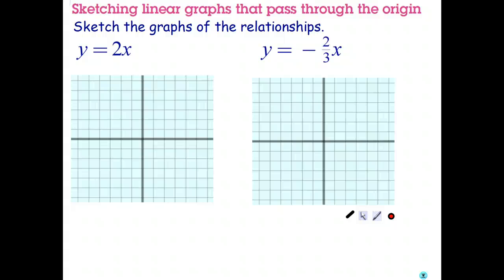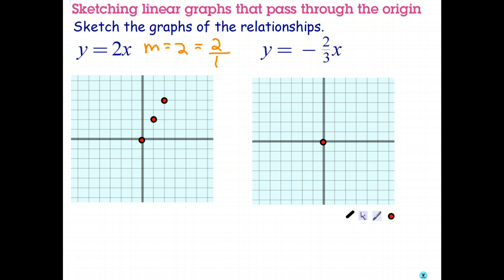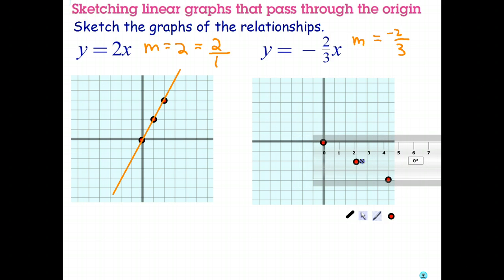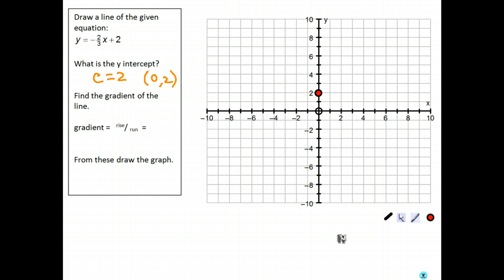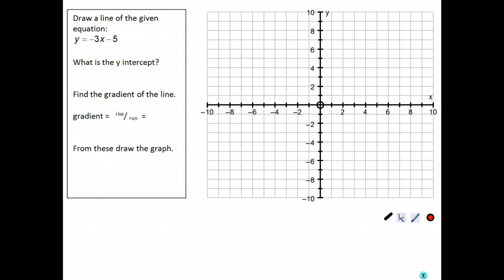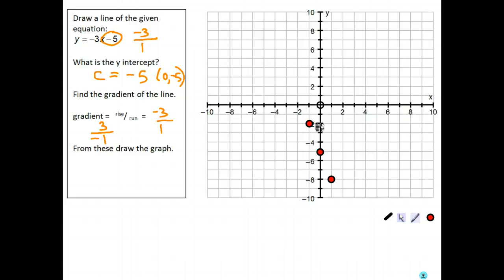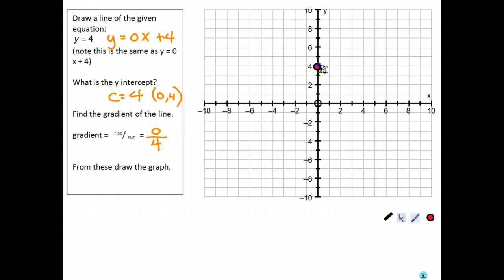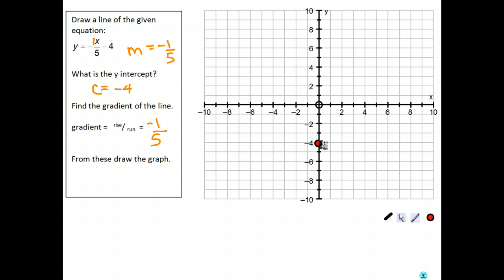Sketching Linear Graphs 2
In this video, you will learn how to sketch the graph of (almost) any linear function, given its equation.